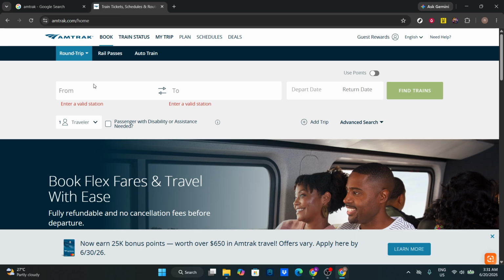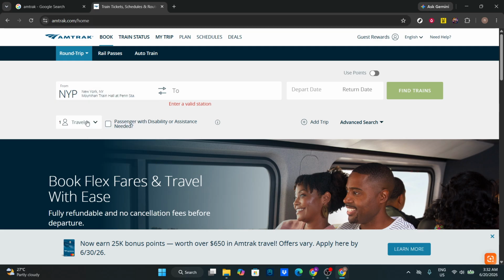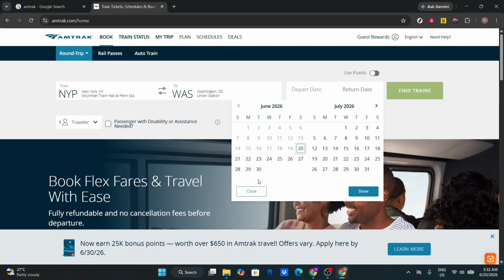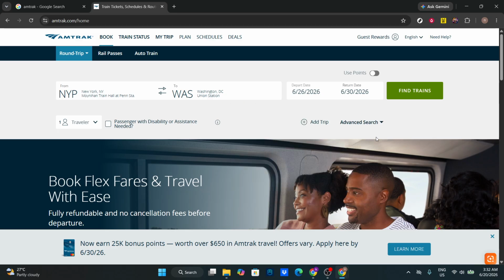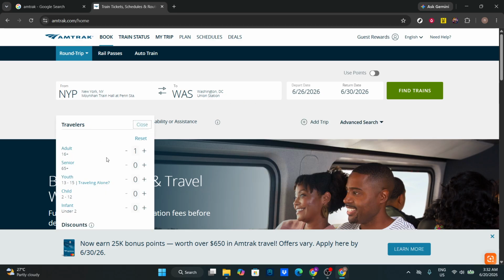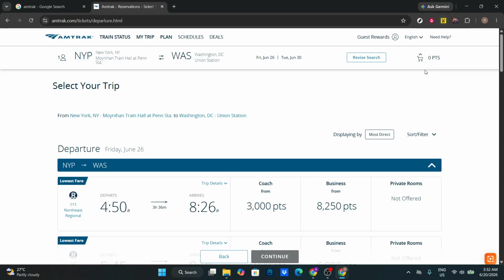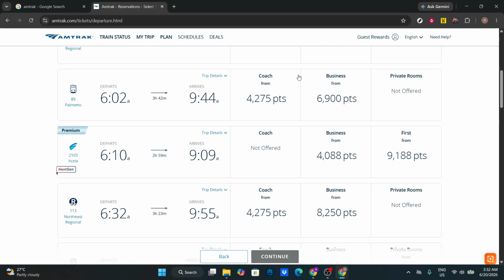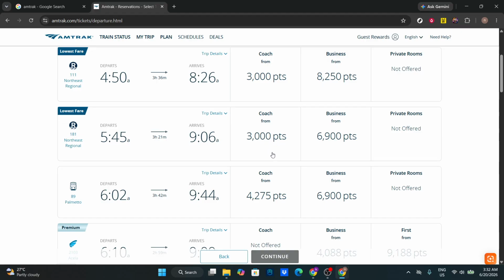How To Use Points In Amtrak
Want to redeem rewards for travel? In this video, I’ll show you how to use Amtrak points when booking tickets.

💡 What You’ll Learn in This Video:

How to use Amtrak points
How rewards programs work
Tips for maximizing travel rewards
How to redeem points for tickets
Loyalty program best practices

✅ Perfect for frequent travelers.